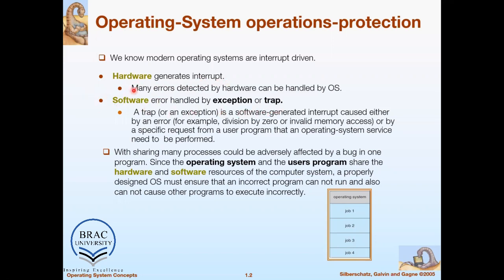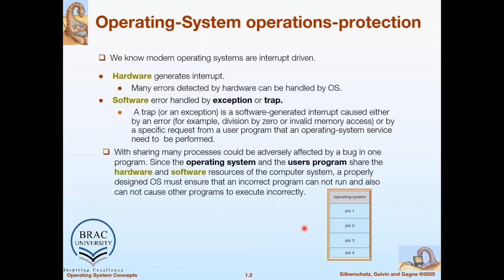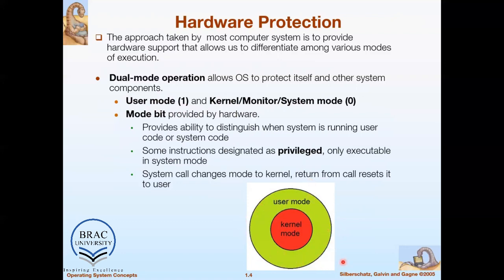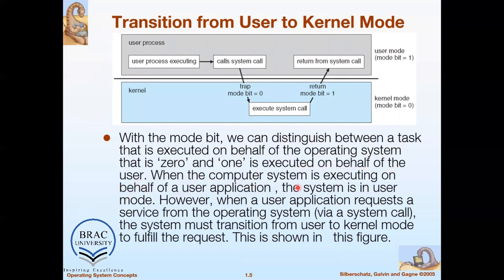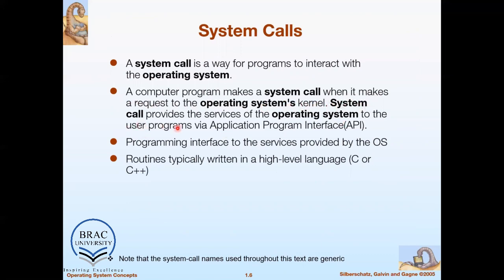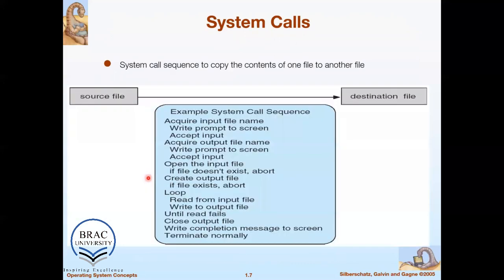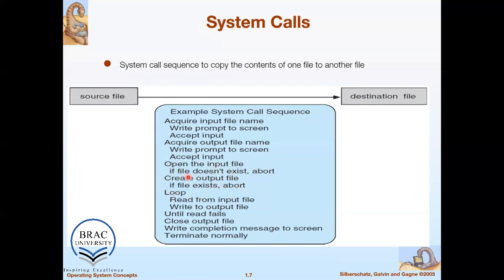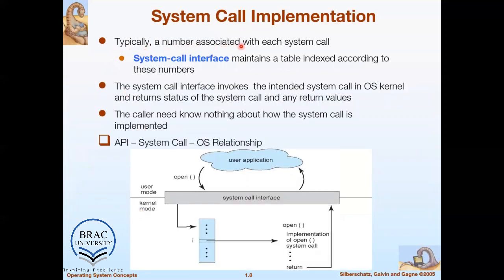2.1 Hardware protection and System calls